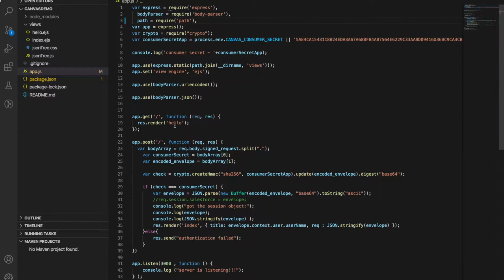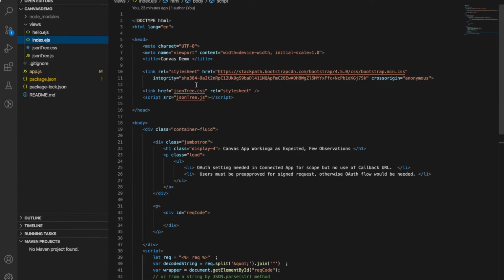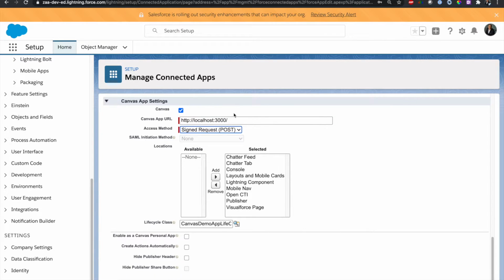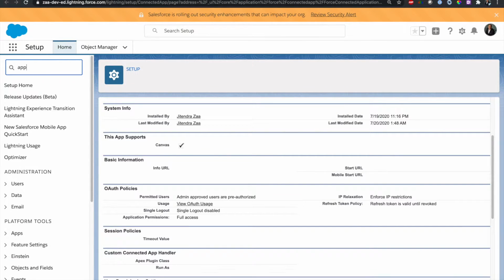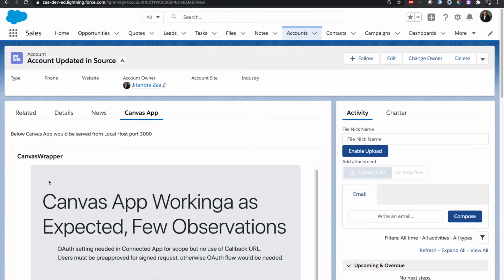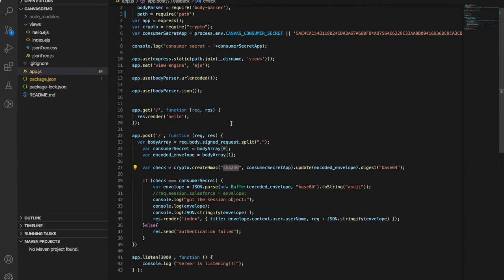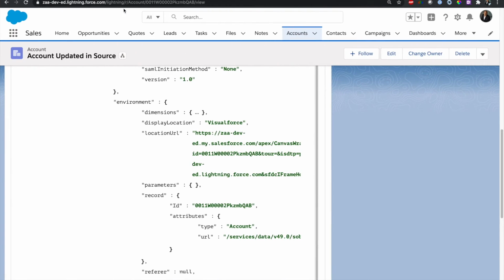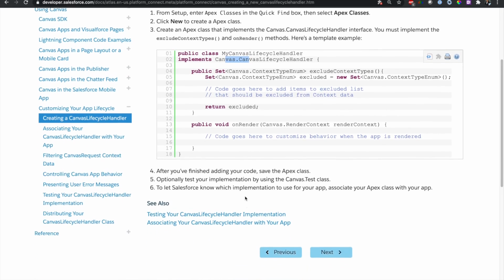Salesforce Integration using Canvas for Nodejs based applications